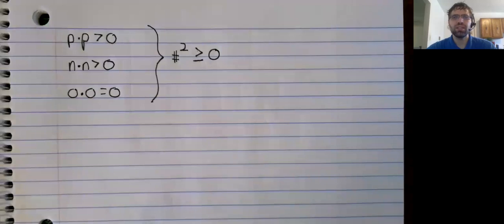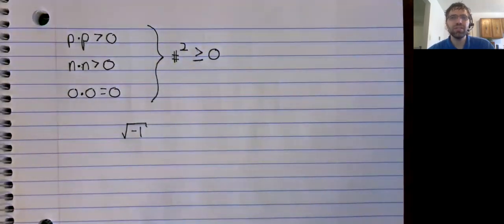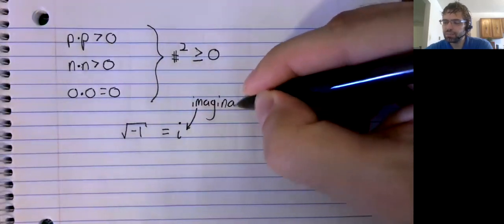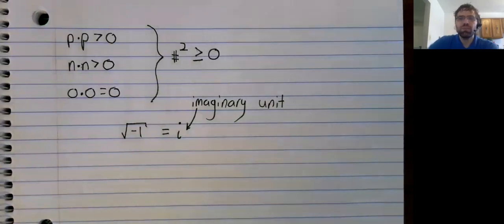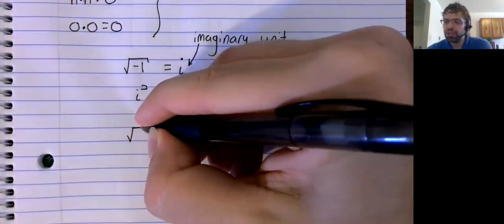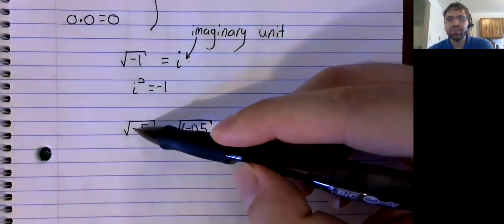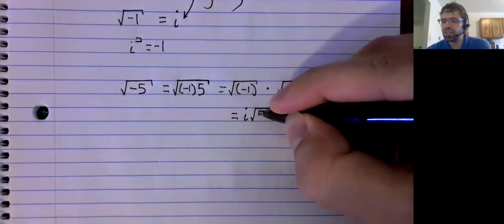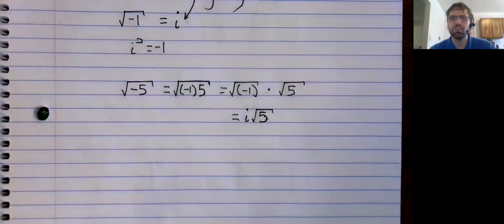CA Imaginary numbers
In this video, we introduce the imaginary unit.